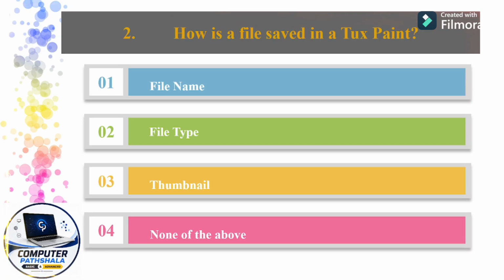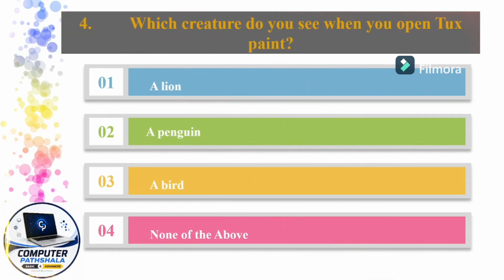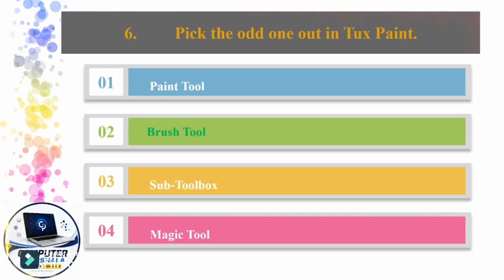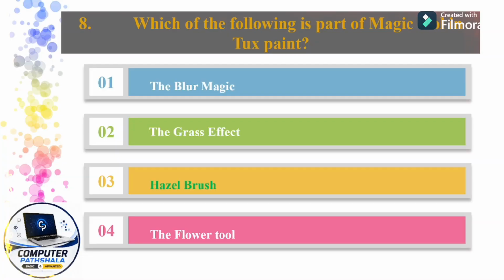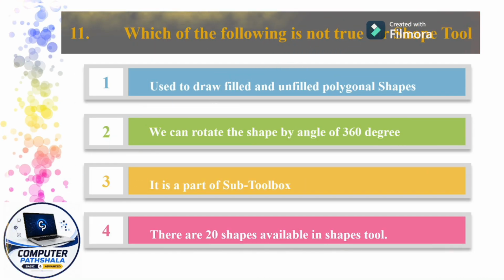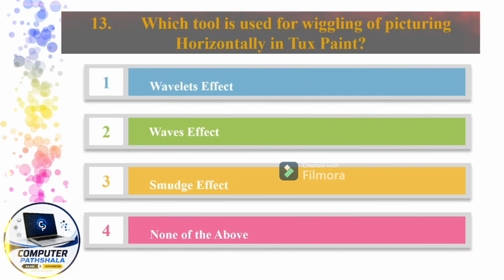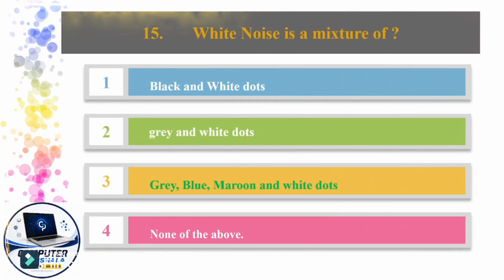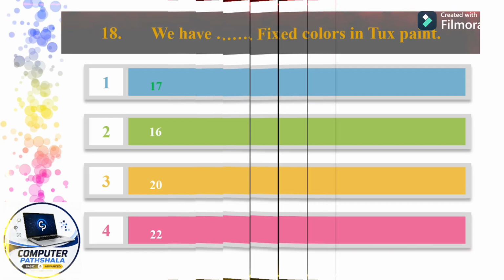TUX PAINT QUIZ | IMPORTANT MCQS AND QUESTION ANSWERS 🎨🐧💻| COMPUTER PATHSHALA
Tux Paint Quiz | Important MCQs & Questions Answers 🎨🐧💻 | Computer Pathshala
Welcome to Computer Pathshala!
In this video, we will solve important Tux Paint Quiz Questions and MCQs that will help students improve their computer knowledge and prepare for school exams as well as competitive exams.
📚 Topics Covered:
✔️ Tux Paint MCQs
✔️ Tux Paint Quiz Questions
✔️ Paint Tool Questions
✔️ Stamp Tool & Magic Tool Questions
✔️ Drawing and Editing Related MCQs
✔️ Important Exam-Oriented Questions
🎯 Useful For:
* Class 1–10 Students
* Computer Beginners
* School Computer Exams
* Computer GK Preparation
* CCC & Competitive Exam Aspirants
Practice these Tux Paint MCQs and test your understanding of Tux Paint in a simple and interactive way.